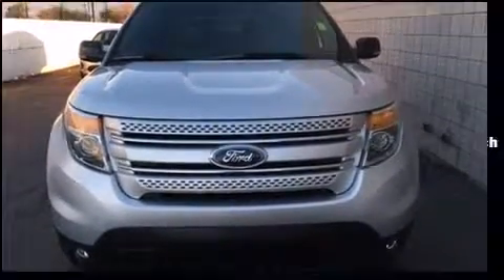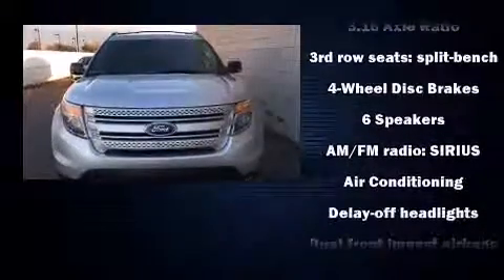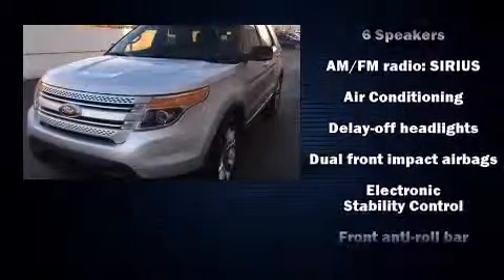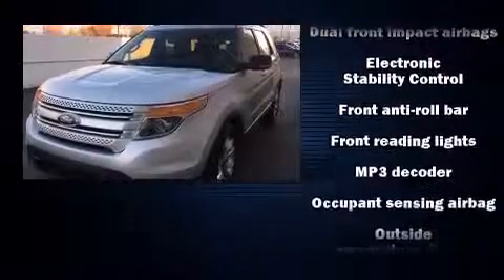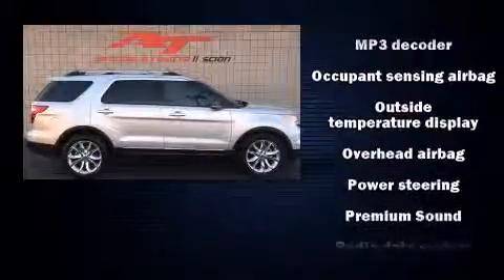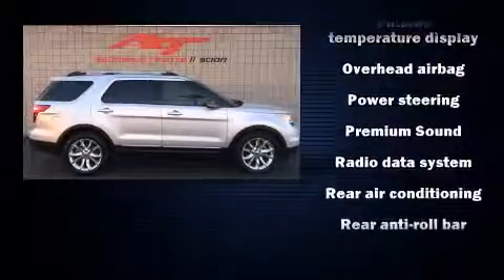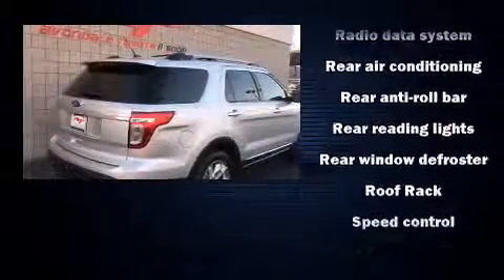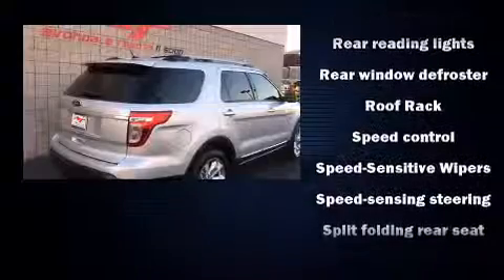2011 Ford Explorer XLT in Avondale, AZ 85323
Discerning drivers will appreciate the 2011 Ford Explorer. With just over 40,000 miles on the odometer, this 4 door sport utility vehicle prioritizes comfort, safety and convenience. Top features include front fog lights, front and rear reading lights, a tachometer, a trip computer, front bucket seats, power windows, remote keyless entry, and air conditioning. With side curtain airbags supplementing the rest of the safety network, you can be assured that you and your passengers will experience top-tier protection. Our aim is to provide our customers with the best prices and service at all times. Please don't hesitate to give us a call.